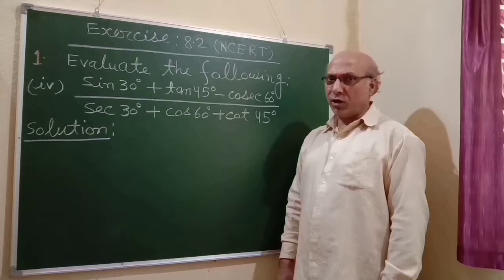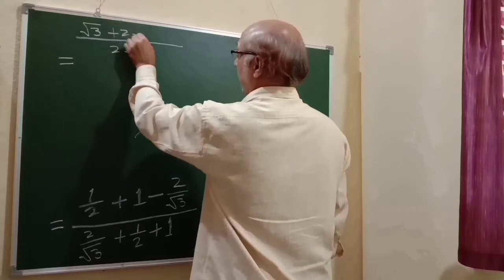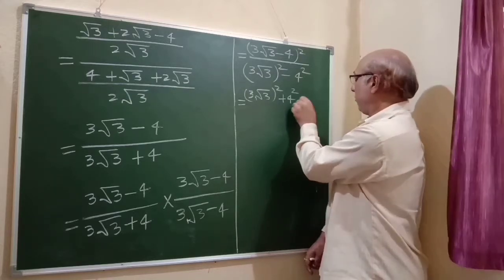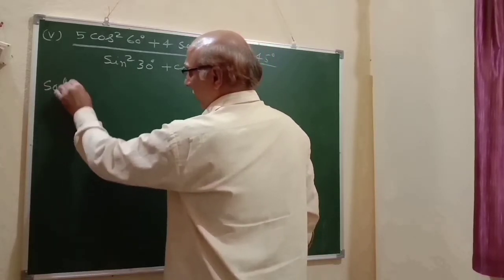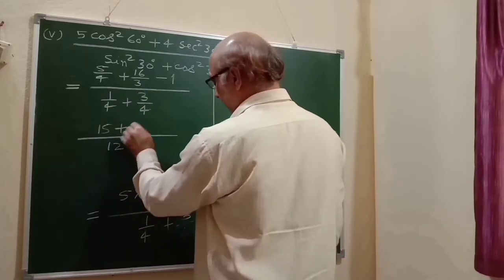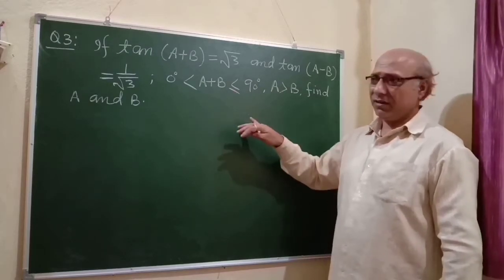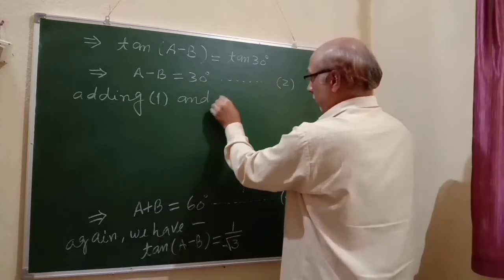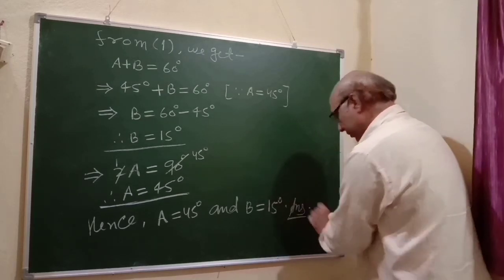Class X, Lecture 4 on chapter Trigonometry, Maths by L N Tiwari